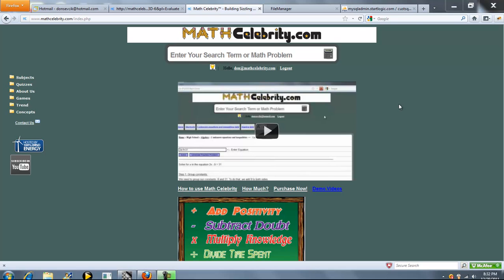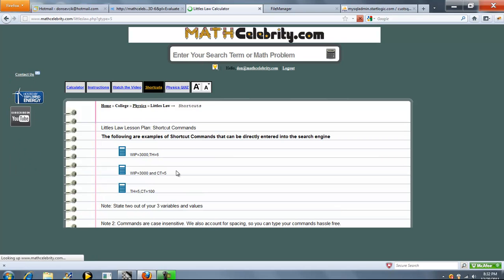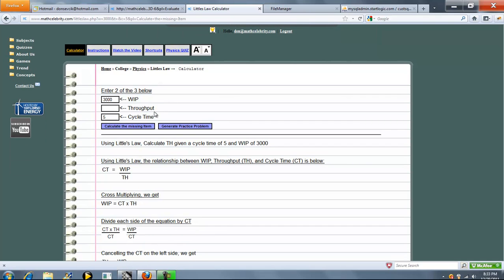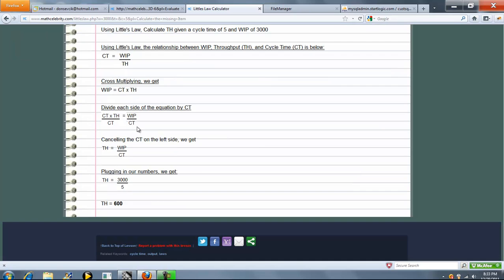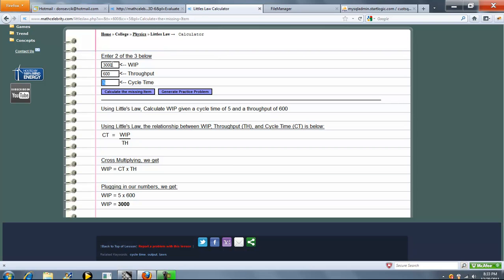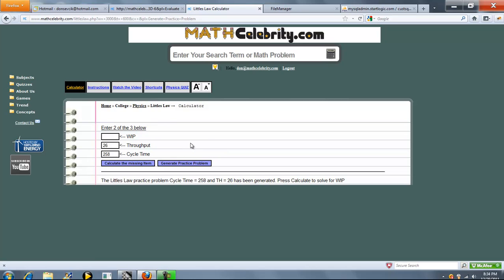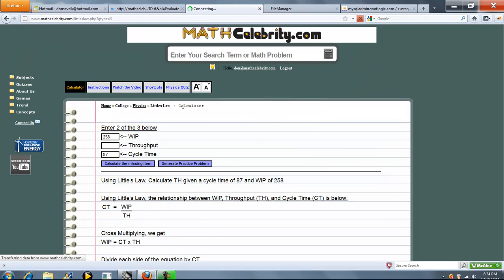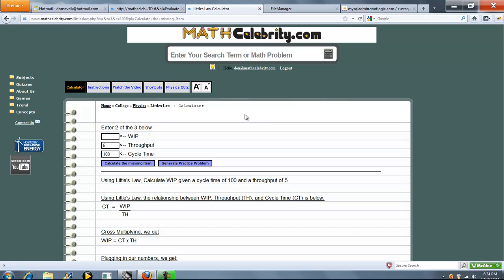Littles Law Calculator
Solves for WIP, Cycle Time, or Throughput.

Get the tablet and products I use for math here